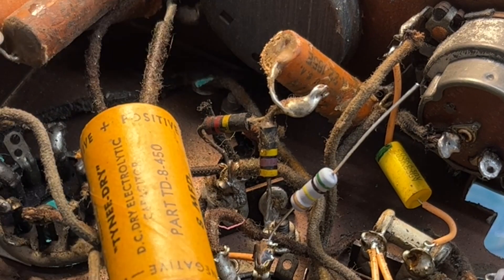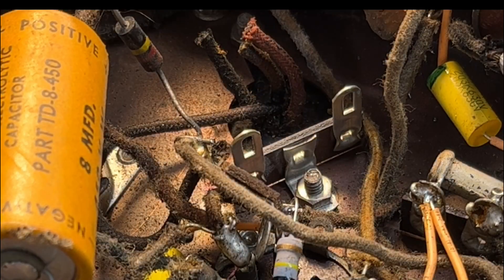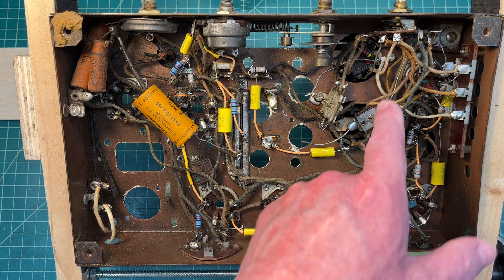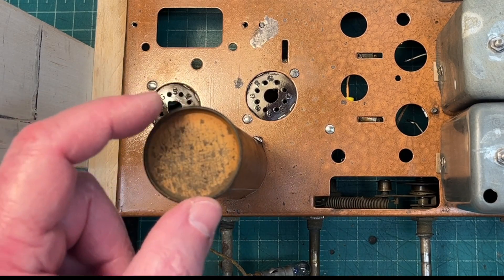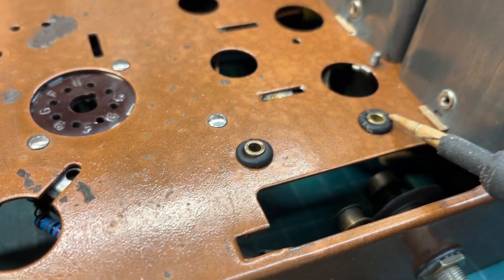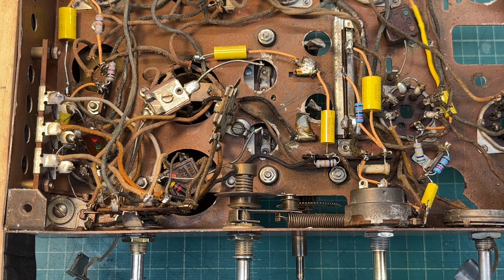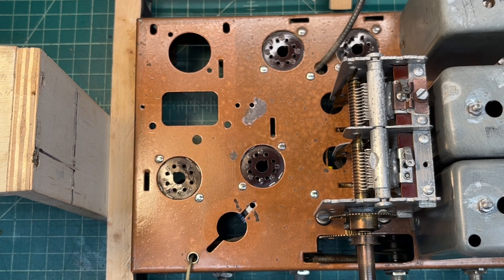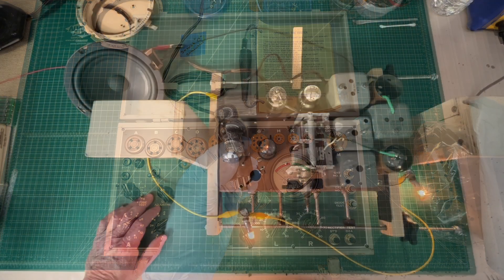Zenith 6S229 - Completing The Electrical Restoration & First Power Up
Replacing the remaining resistors, capacitors, getting the power transformer tied back in, remounting the old tuning (variable) condenser (capacitor) and applying power for the first time in who knows how many years.

The IF/RF alignment is pending.